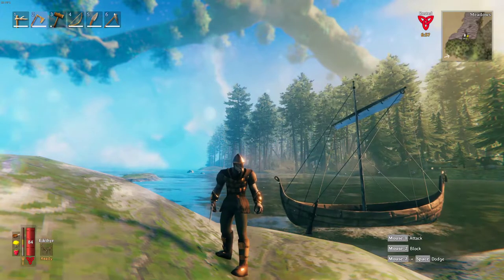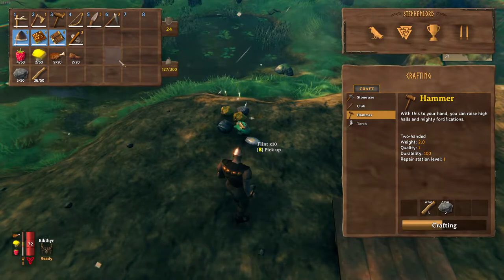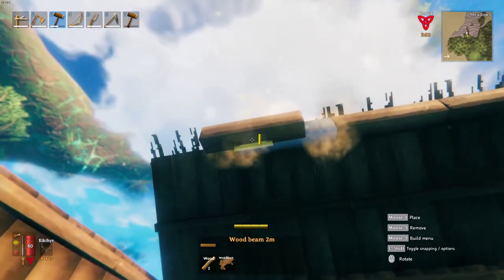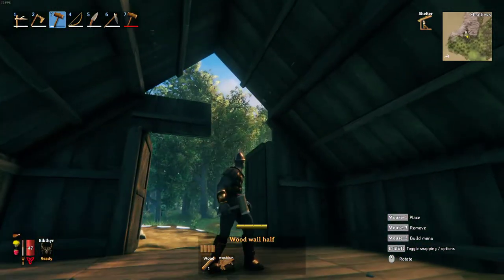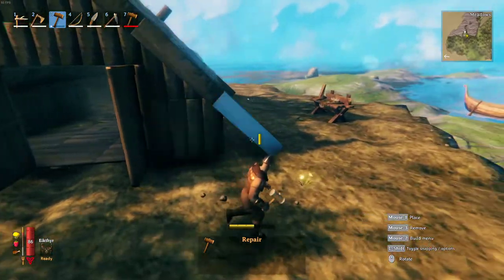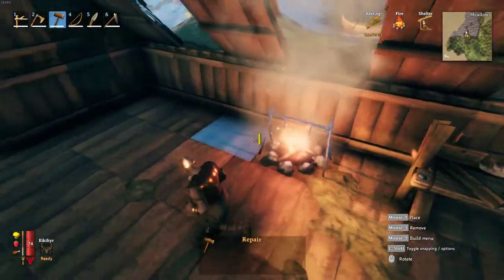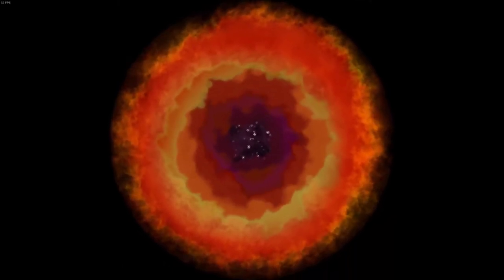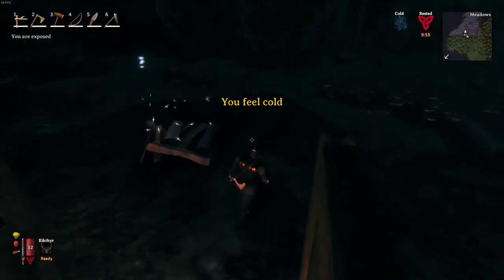Incredibly Easy - STARTER LONGHOUSE Guide | Valheim Gameplay | 16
Do you need to build a starter longhouse to set as your base of operations? Do you need a temporary longhouse - something that won't take more than a day to build? A basic longhouse is easy to put up - all we need are wood, a hammer and a hoe to make a nice flat spot to build. We'll add workbench, a few reversed roofs for light and the fire to let the smoke out. A bed, some storage and some space for our portal to connect to our main base so we don't have to sail back and forth across the ocean.